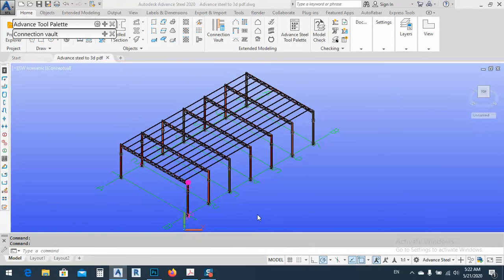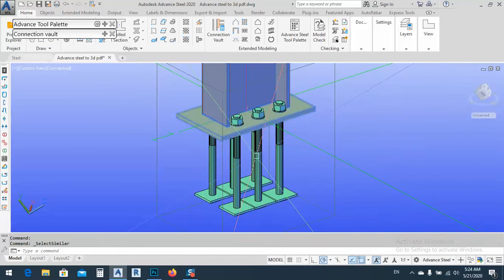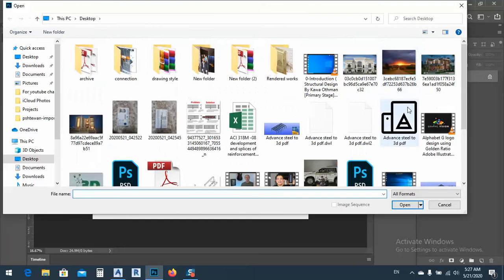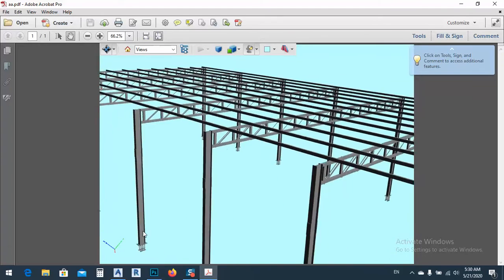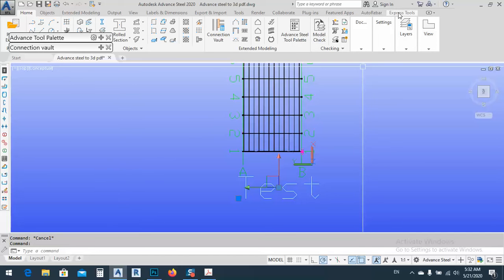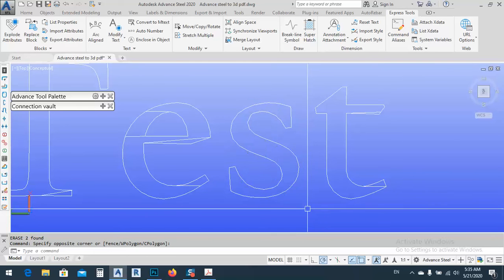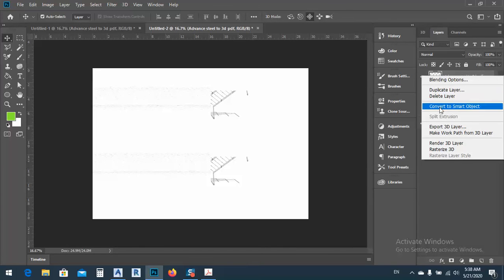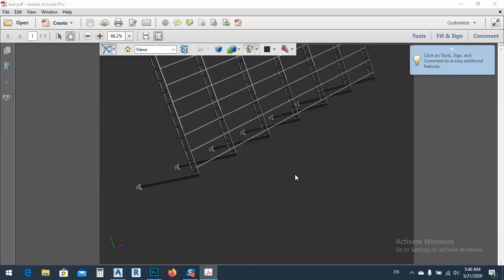Advance steel to 3d pdf